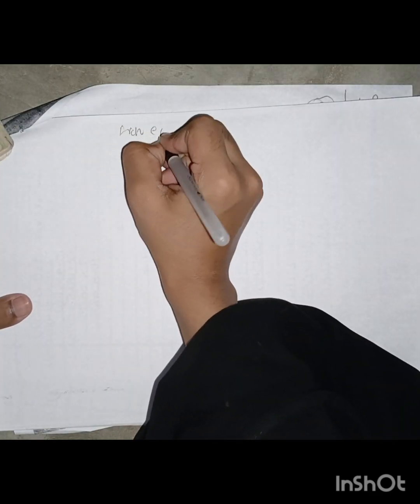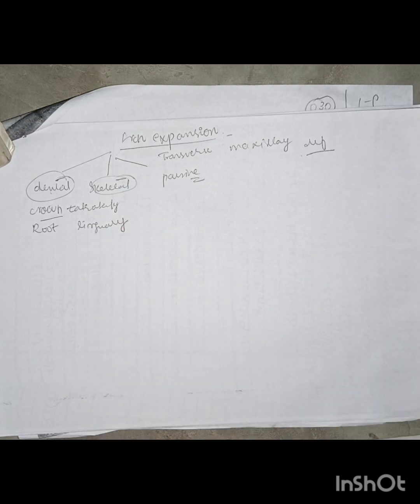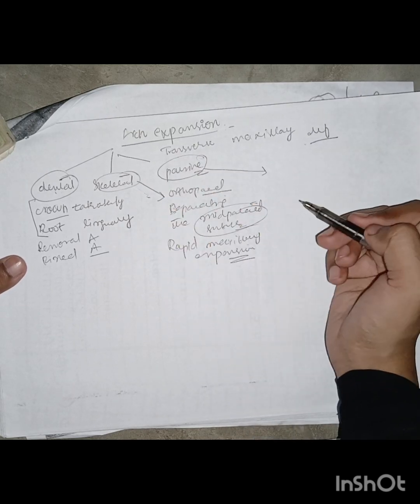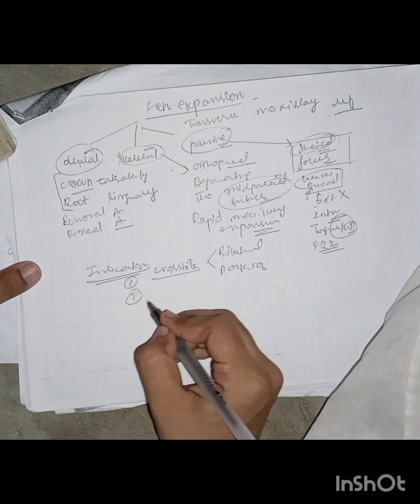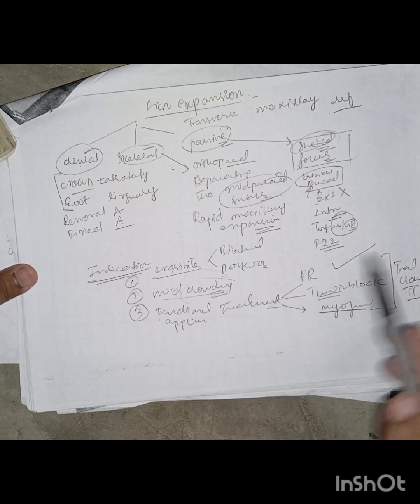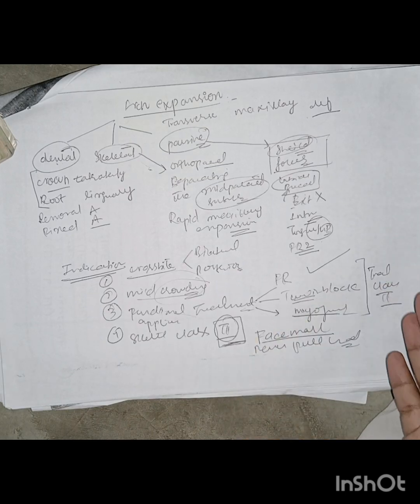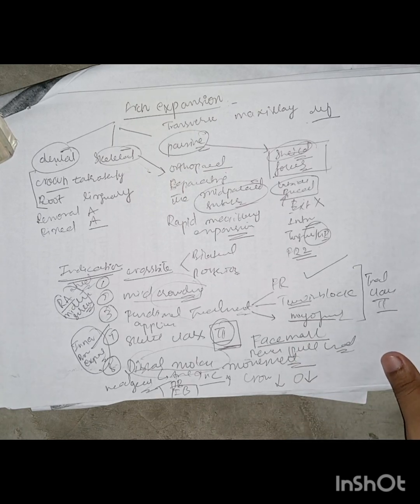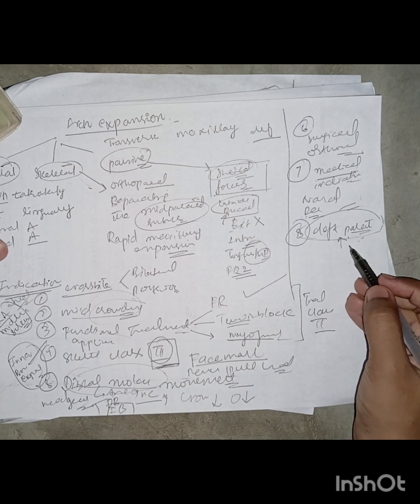Arch expansion part 1